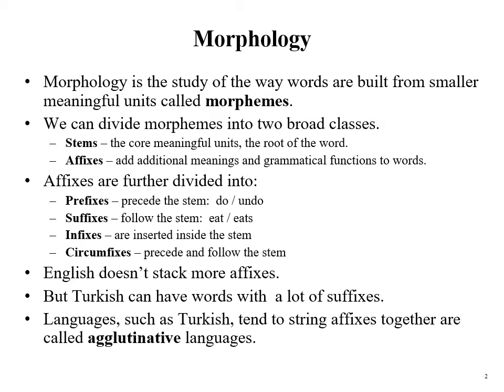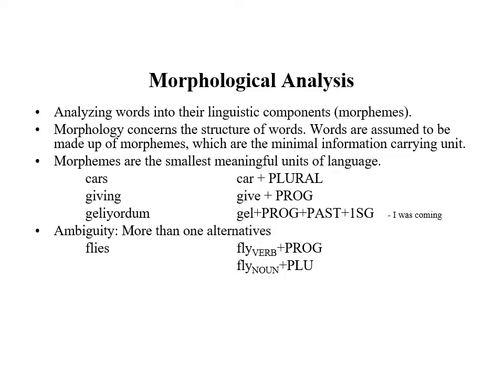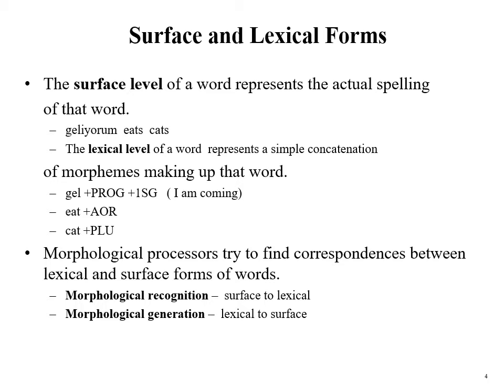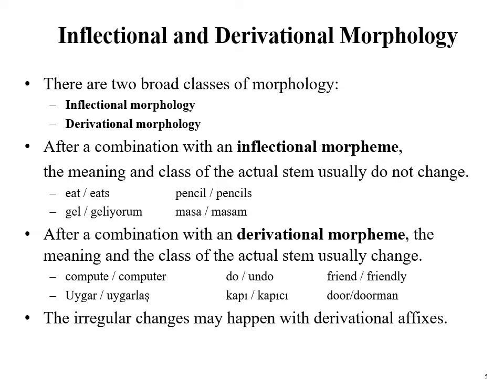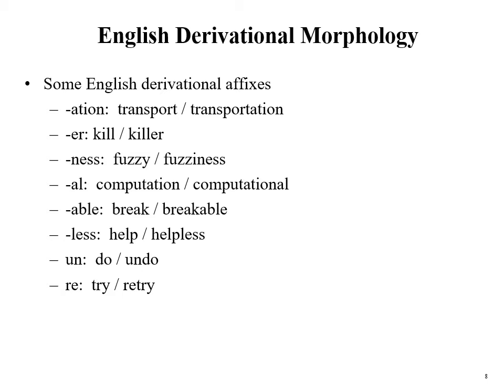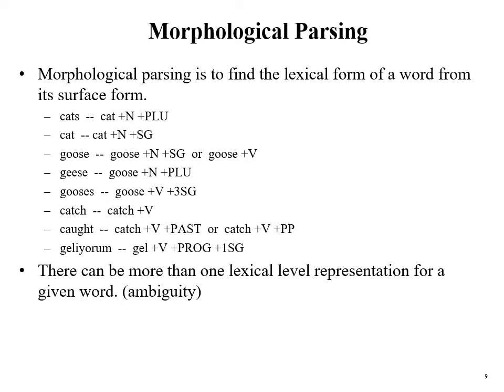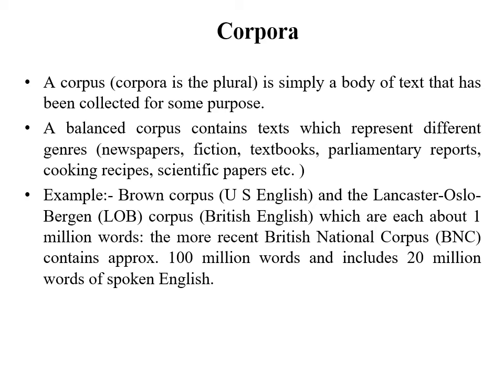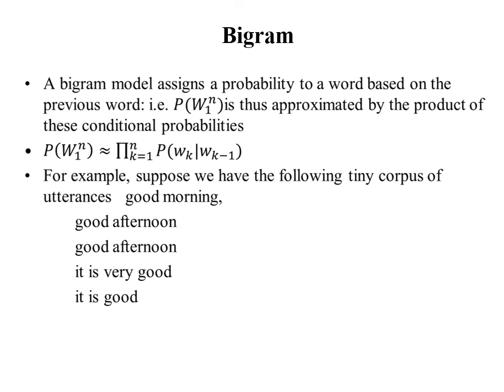Morphology Analysis Video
Students who want to learn NLP